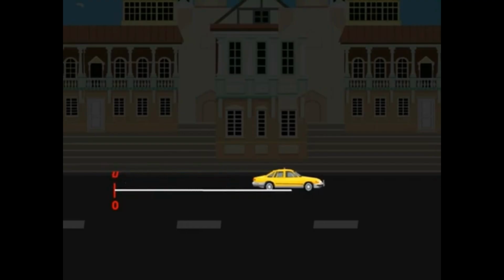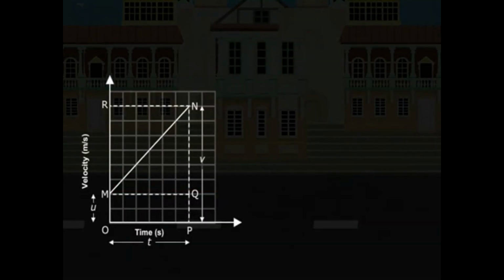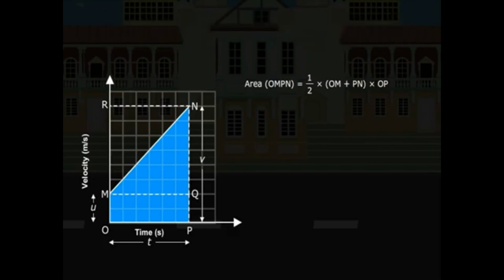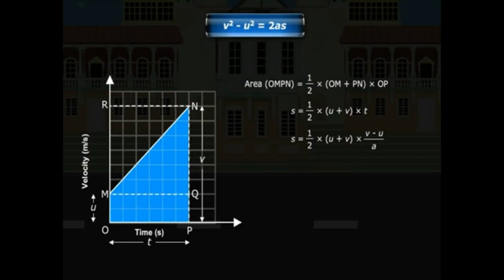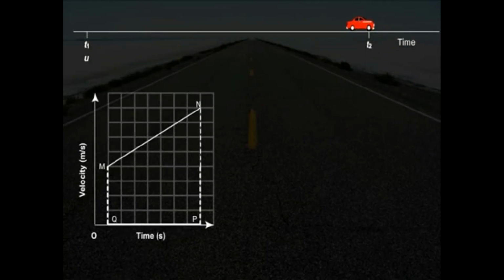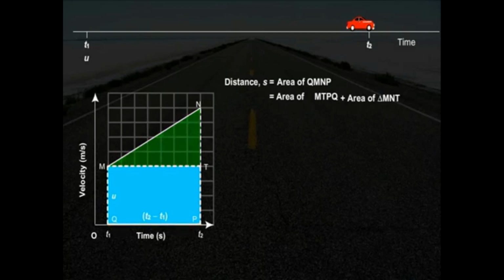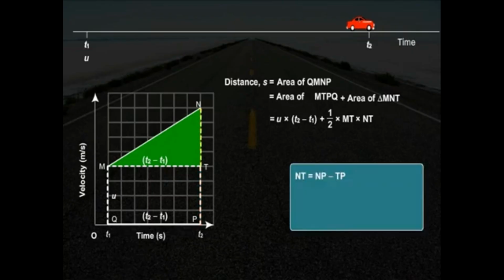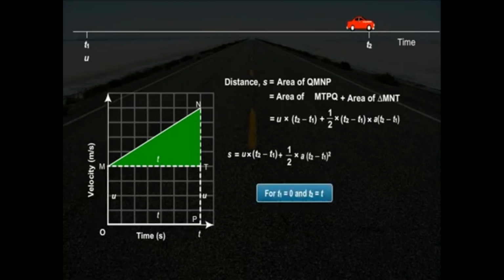VELOCITY TIME GRAPH VS VELOCITY TIME CURVE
A velocity-time graph (v-t graph) displays velocity on the
-axis and time on the  x -axis, showing motion characteristics: slope indicates acceleration, and the area represents displacement. The graph is a "curve" generally, but a straight-line graph implies constant acceleration, whereas a curved graph indicates non-uniform (variable) acceleration.

Key Differences and Shared Features:
1. Definition: A graph includes all types of plots (linear, straight, curved). The curve often specifically refers to the line itself plotted on that graph.
2. Linear Graph (Straight Line): Represents uniform motion/constant acceleration (a = constant).
3. Curved Line (Non-linear Graph): Represents non-uniform motion/changing acceleration (a is not equal to constant).
4. Slope Analysis:
~ Slope represents acceleration (a = dv/dt).
~ Constant slope = Constant acceleration.
~ Changing slope = Variable acceleration.
5. Area Under the Curve: The area between the line (curve) and the time axis represents displacement, regardless of whether the line is straight or curved.
6. Interpretation:
~ Positive slope: Positive acceleration.
~ Negative slope: Negative acceleration (deceleration/retardation).
~ Horizontal line: Zero acceleration (constant velocity).